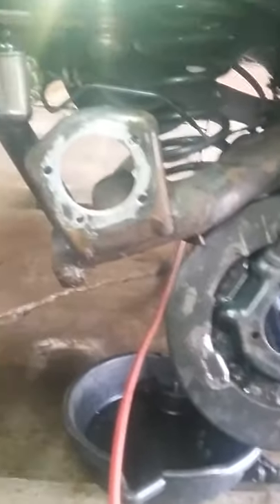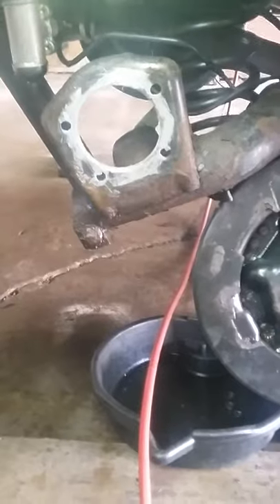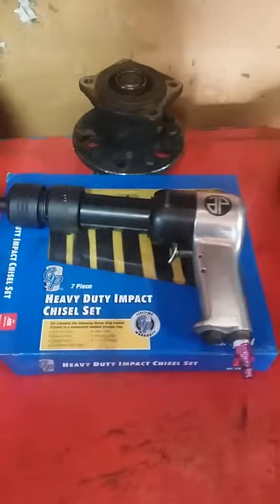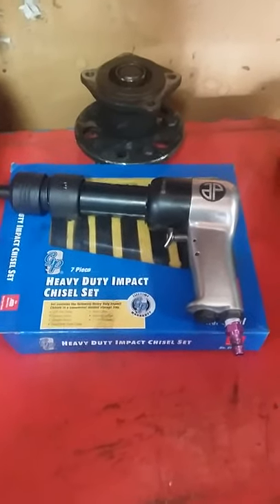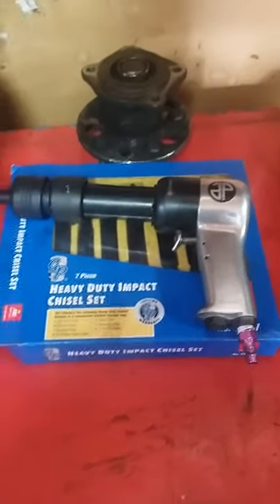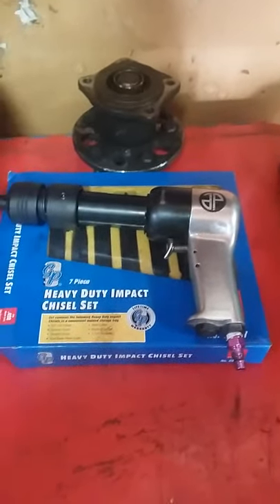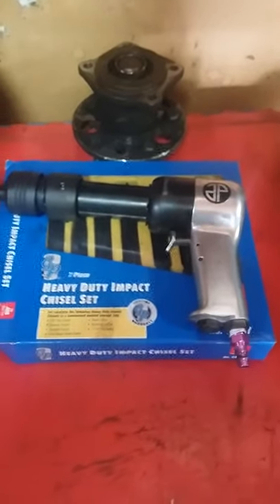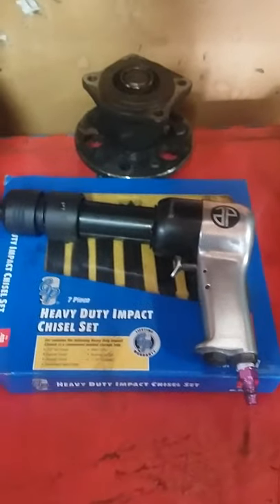01 Sienna rear wheel bearing replacement part 2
Yeah just to show you guys what it takes to get a wheel bearing off this Toyota Sienna if you live in the salt States like I do they don't come out easy but there's an easy way to get them out big nasty